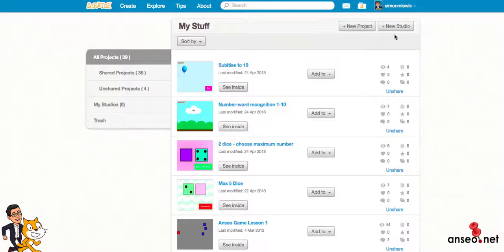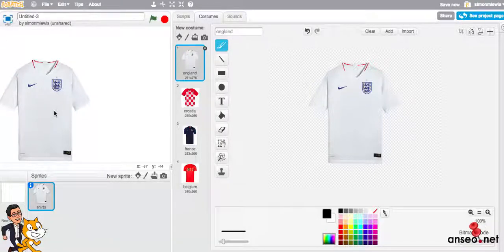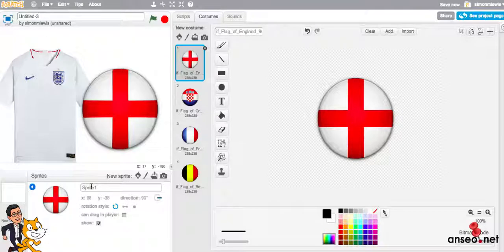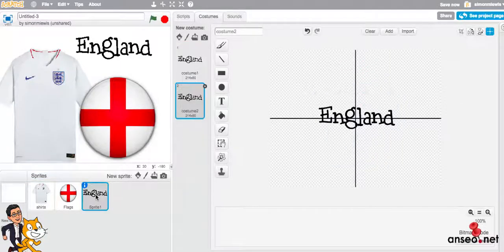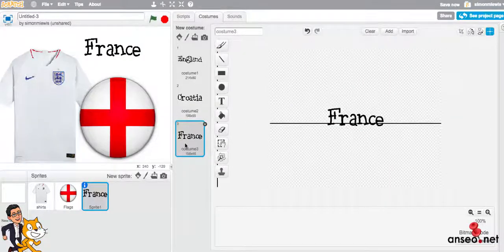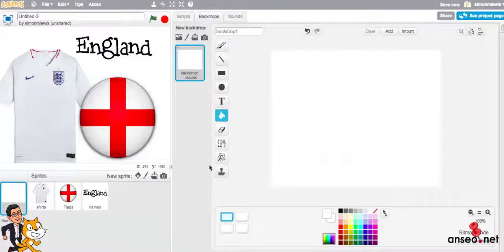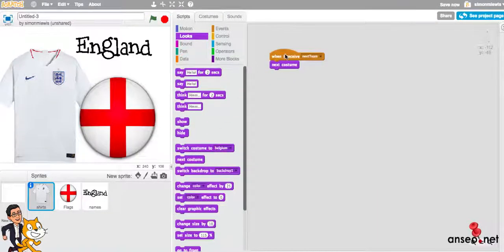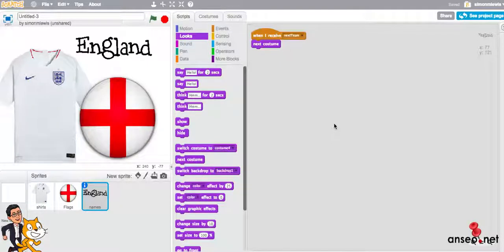Scratch Saturday: World Cup Profiles Level 1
In this video, we explore how to create character profiles, in this case, the 4 teams left in the 2018 World Cup.

Resources were sourced from:
UKsoccershop.com
Bitstrips
Scratch